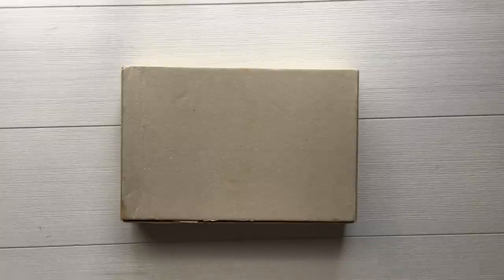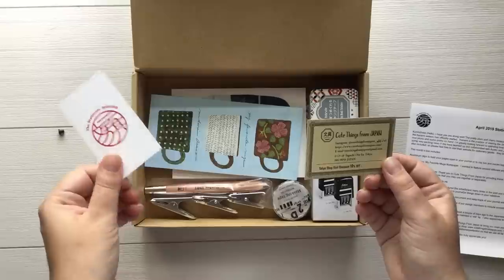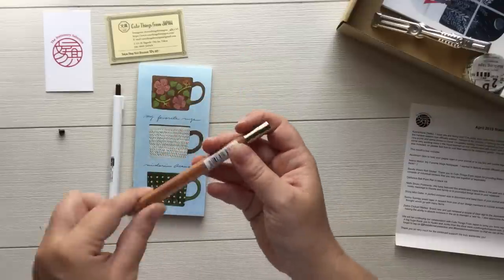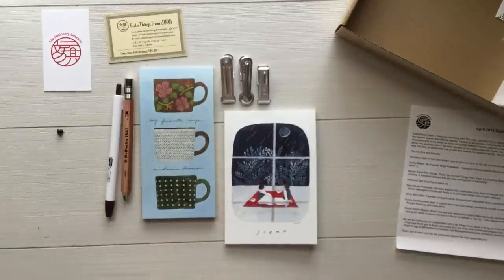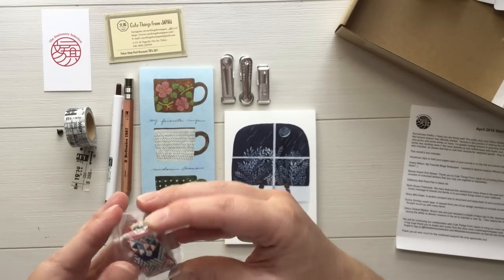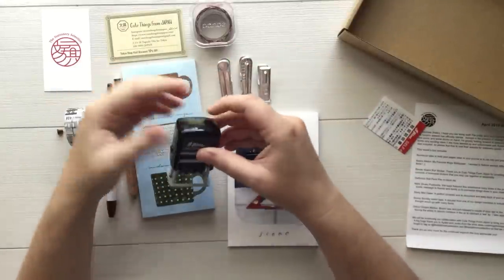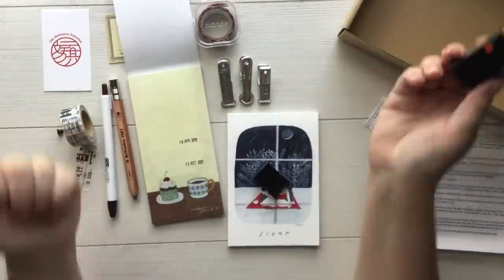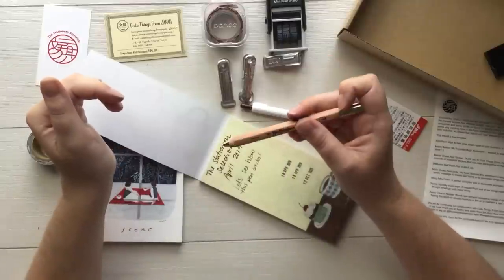The Stationery Selection Unboxing - April 2019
Hi Friends! Welcome to another unboxing for The Stationery Selection kit! This is April's box and it's a lot of fun! I hope you enjoy!

Follow TSS On Instagram - @thestationeryselection

Follow Cute Things From Japan On Instagram - @cutethingsfromjapan_official